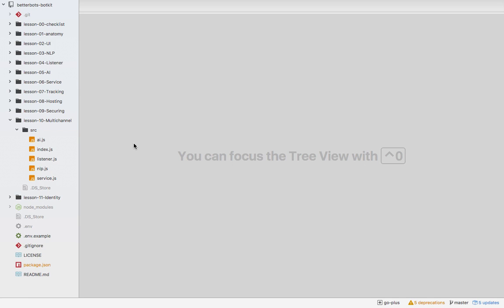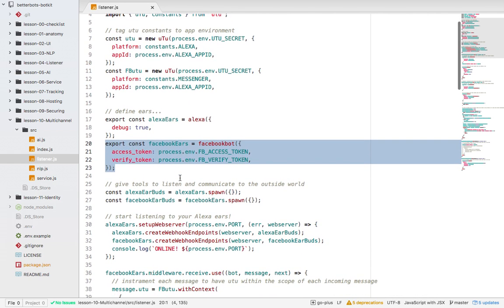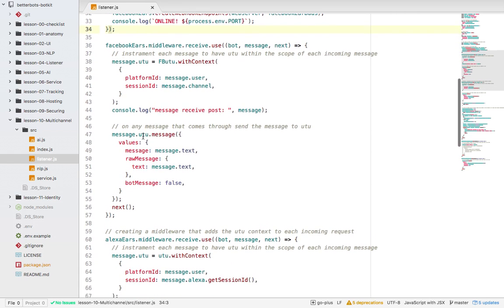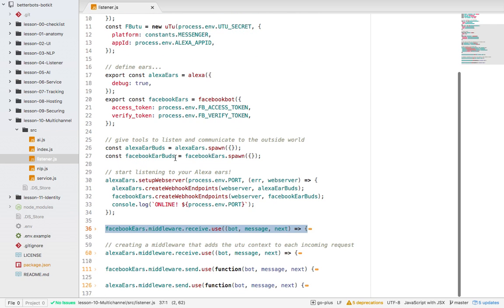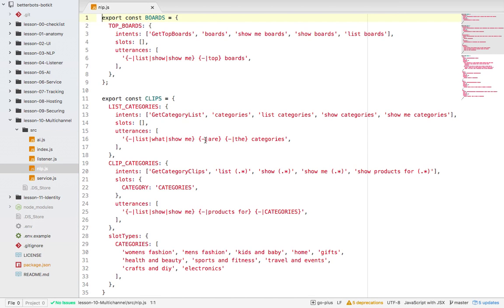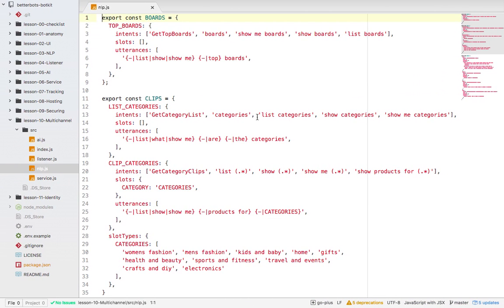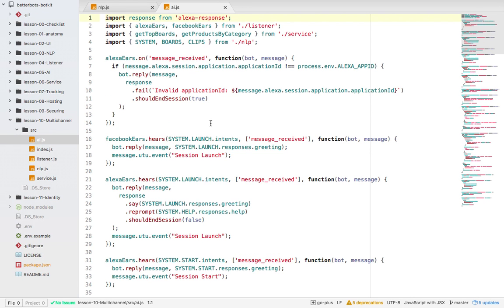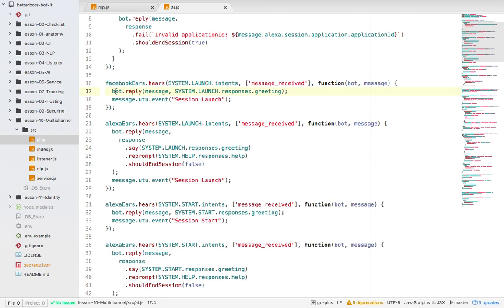Multichannel Bots w/ Botkit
Goal is to reuse as much of your core assets as possible to both reduce your development effort but also to deliver a consistent user experience.